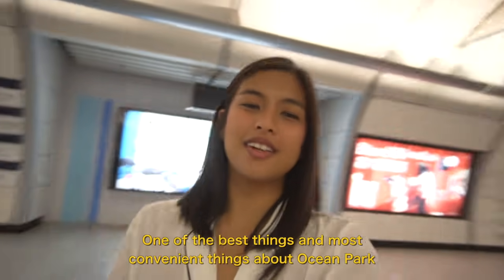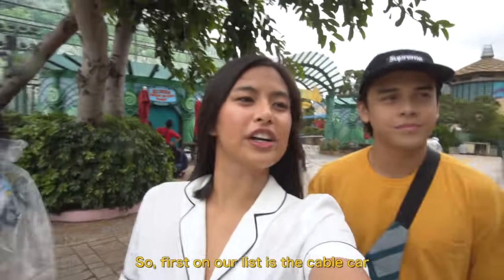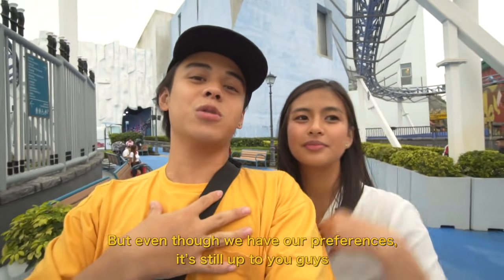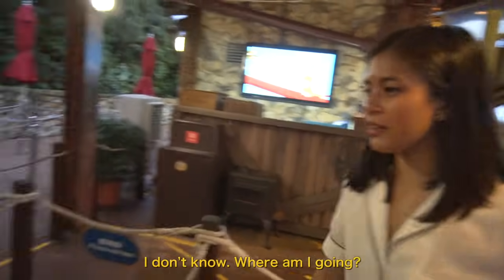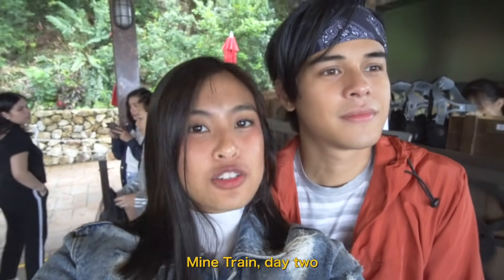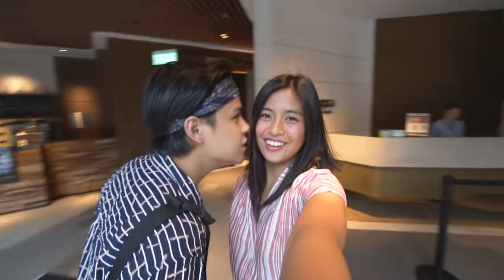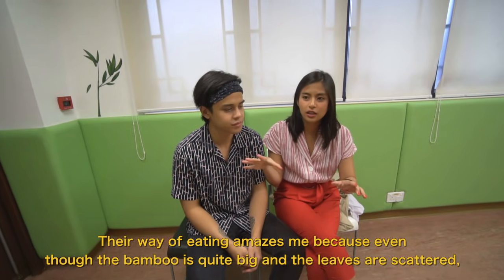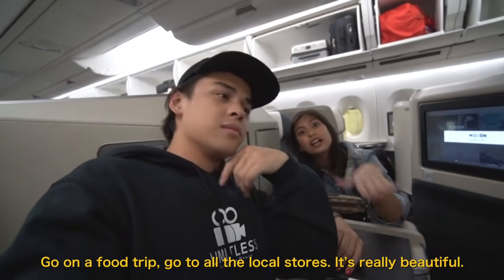Fans Picked Our Adventure at Ocean Park! (Date Vlog)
Khalil and I are both adventurous when it comes to dates! So we thought of spending 3 days in Ocean Park Hong Kong! But to make it even more exciting, we let our followers control our date! ❤️